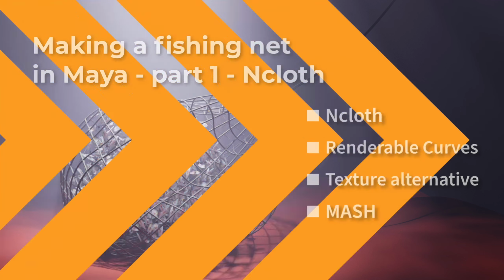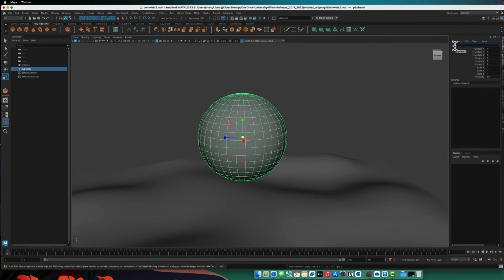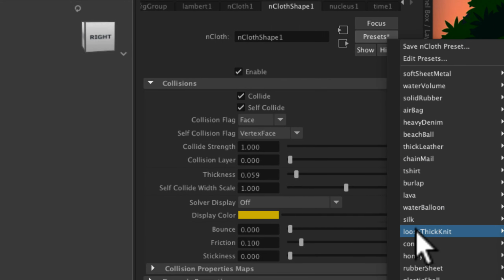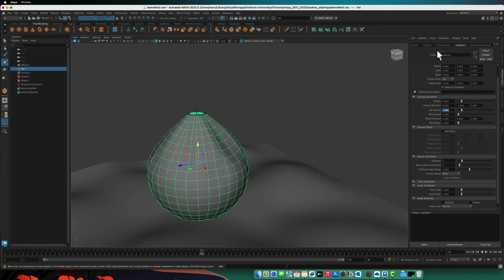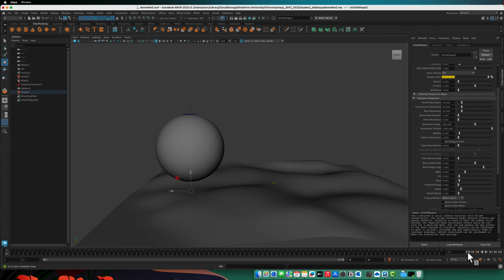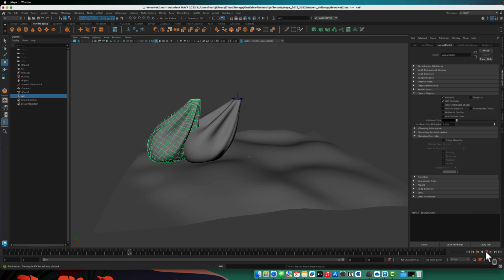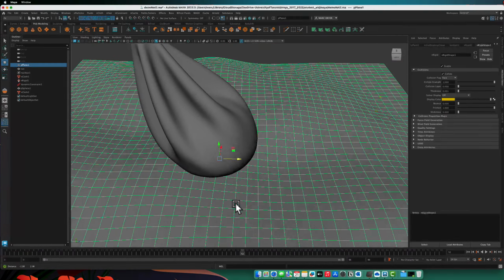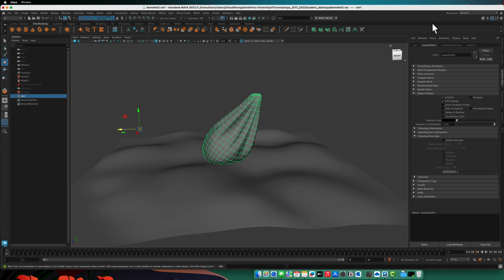Making a Fishing Net in Maya - nCloth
An interesting challenge: how to make a fishing net in Maya. This method combines nCloth, texturing, MASH, and light effects. In part one we focus on nCloth.